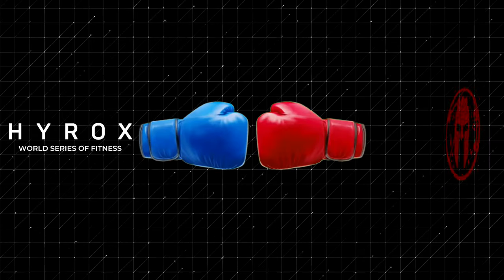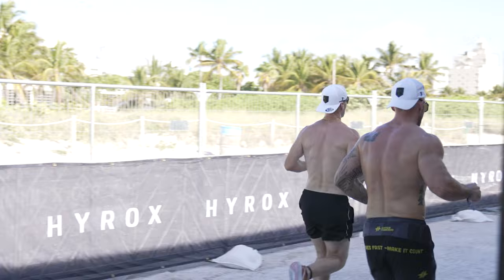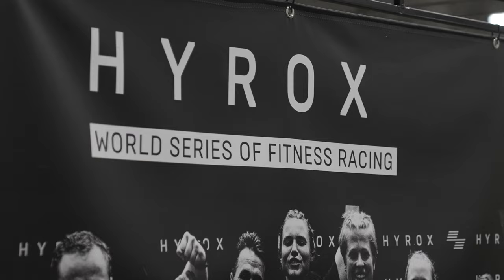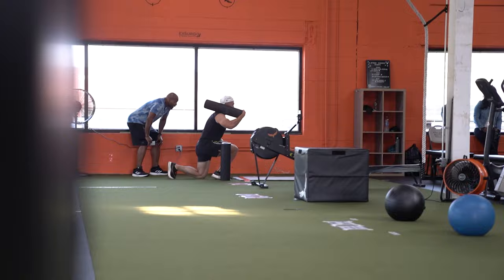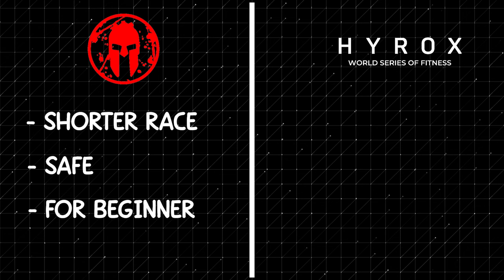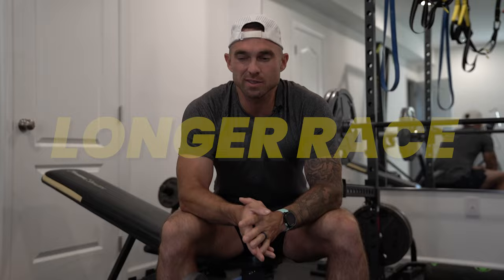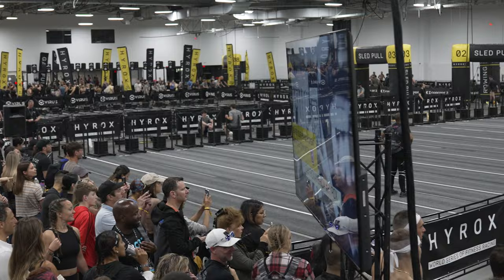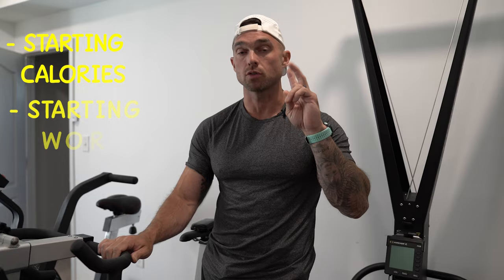Hyrox VS Deka Fit: The Ultimate Showdown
Are you ready to embark on an incredible journey into the world of hybrid fitness races? In this video, you'll delve into the epic battle between Hyrox and Deka Fit to determine which event reigns supreme.

Hyrox, the longer of the two races, covers a total running distance of 8 kilometers. Meanwhile, Deka Fit may have 2 extra stations, but its total running distance is 5 kilometers. We'll explore the contrasting distances and uncover how they impact the overall experience of each race.

While Hyrox has fewer stations, each station is longer compared to Deka Fit. This places a greater emphasis on endurance, challenging athletes to push their limits and showcase their strength and power throughout the race. We'll uncover the unique aspects of Hyrox that make it an ideal choice for athletes seeking to test their endurance and overall fitness levels.

On the other hand, Deka Fit favors athletes who can sprint through stations and maintain a high-intensity effort for shorter periods of time. We'll highlight the importance of speed, agility, and quick transitions in conquering the challenges presented in Deka Fit.

But here's the exciting part: these races complement each other extremely well! The combination of Hyrox and Deka Fit allows athletes to develop a wide range of fitness attributes. We'll discuss why experiencing both races can provide a well-rounded and comprehensive fitness journey.

Whether you're a fan of endurance challenges or thrive in intense bursts of energy, this video will provide you with valuable insights to help you decide which race to try first. We'll analyze the strengths and unique qualities of each race, giving you a clear direction based on your individual goals and preferences.

So, are you ready to push your limits, unleash your potential, and conquer the hybrid fitness world? Join us on this thrilling adventure as we explore Hyrox and Deka Fit, and discover the power of pushing yourself beyond what you thought was possible.

Download the FREE 3M Fat Loss Course for High Performers
Frustrated about not losing fat?